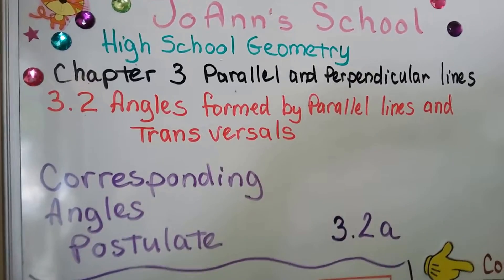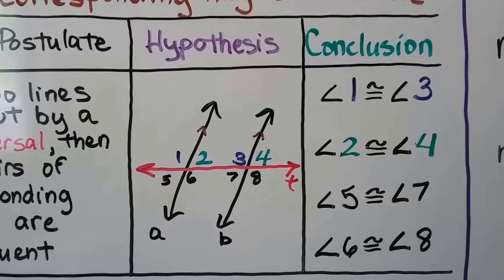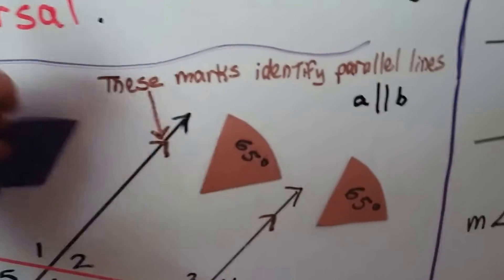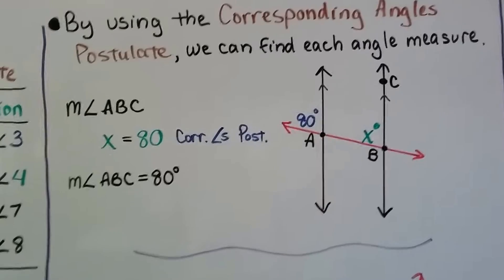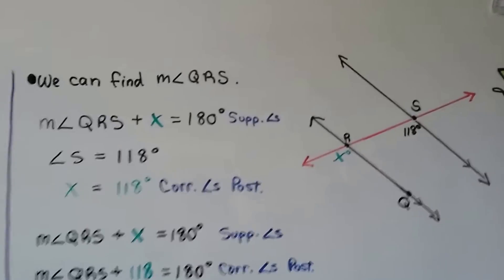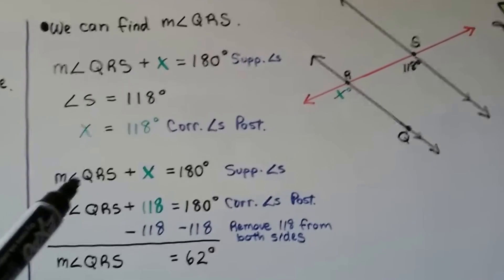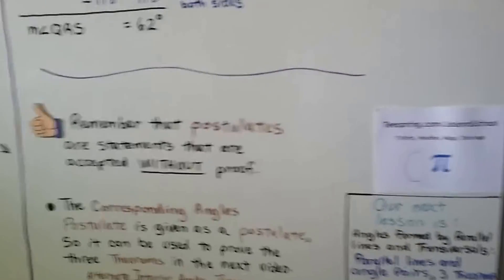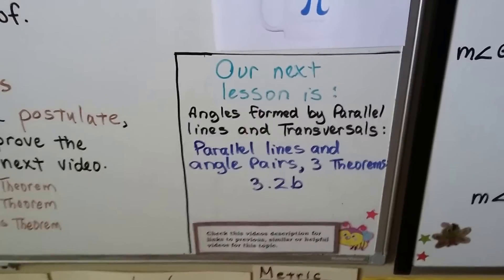Geometry 3.2a, Corresponding Angles Postulate and Parallel lines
When parallel lines are cut by a transversal, the angle pairs that are formed are either congruent or supplementary. An explanation of the corresponding angles postulate with several examples of finding unknown angle measures, either as x or an algebraic expression.

MINDS Minds.com/joannsschool

Teespring.com/joann-s-school-t-shirts